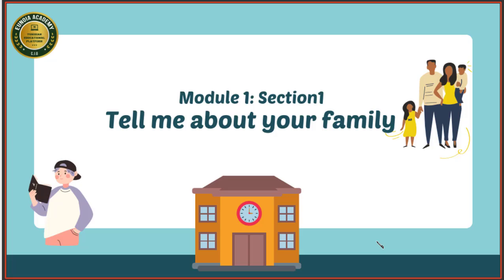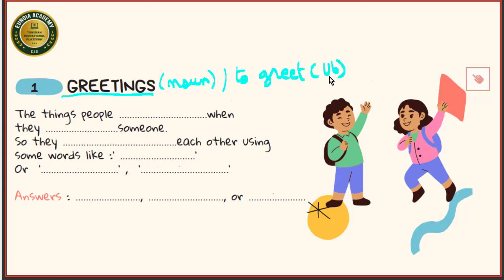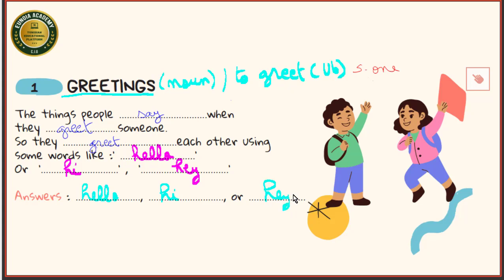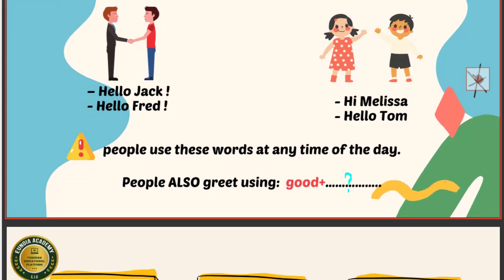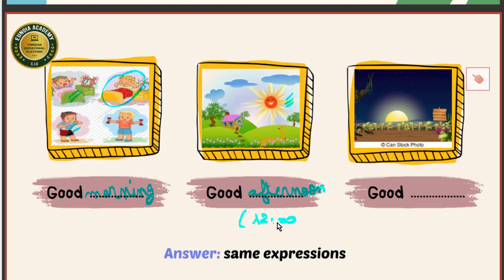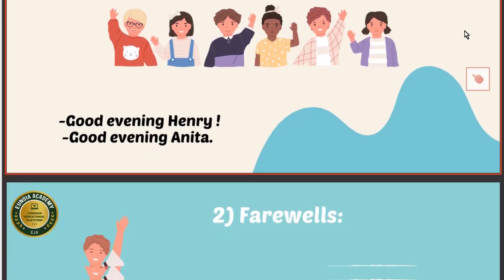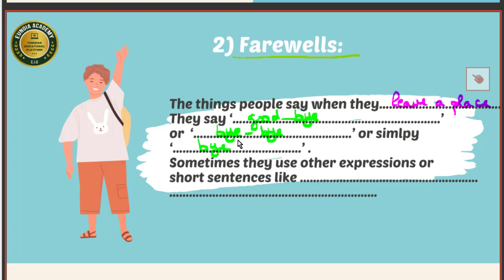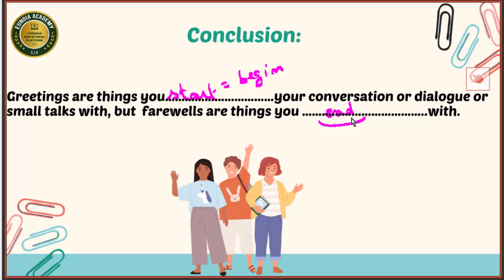𝙎𝙚𝙘𝙩𝙞𝙤𝙣1 |𝙂𝙧𝙚𝙚𝙩𝙞𝙣𝙜𝙨 𝙖𝙣𝙙 𝙁𝙖𝙧𝙚𝙬𝙚𝙡𝙡𝙨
𝑮𝒓𝒆𝒆𝒕𝒊𝒏𝒈𝒔 𝒂𝒏𝒅 𝑭𝒂𝒓𝒆𝒘𝒆𝒍𝒍𝒔
Nous avons le plaisir de mettre  à votre disposition Le cours d'Anglais  réalisé par Mme.Ines Mabrouk
Vous pouvez bénéficier des séances gratuites
Inscrivez-vous gratuitement

Eunoia Academy تسهلك نجاحك

Appelez-nous maintenant sur l'un des numéros suivants :
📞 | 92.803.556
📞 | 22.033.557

📍Visitez notre siège social au:
Immeuble Jasmin Médical Rue Hedi Nouira devant  clinique El Amen- Nabeul